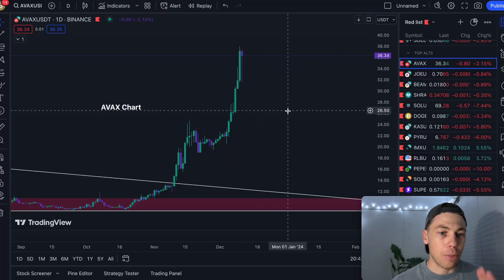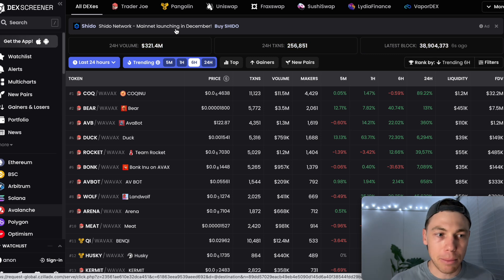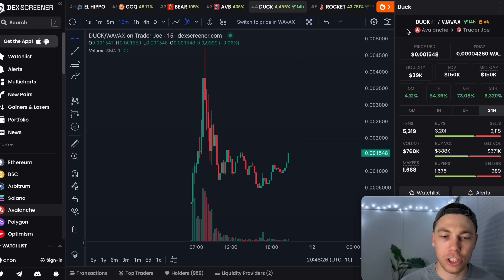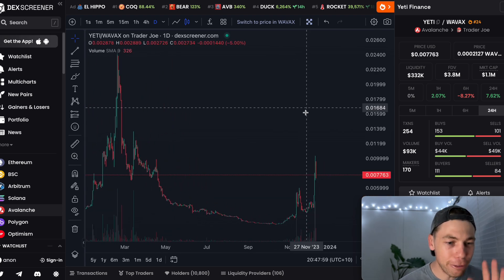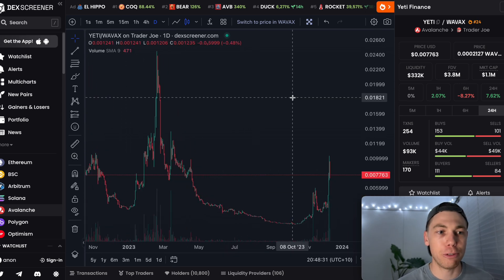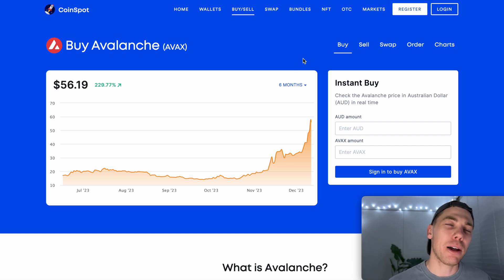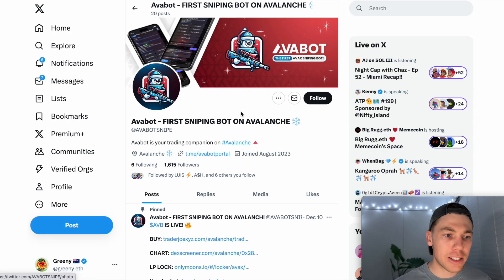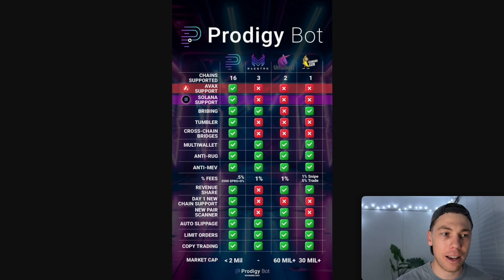How I trade 100x Memecoins on Avalanche (AVAX): a tutorial.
Video Description:
In todays video I discuss Avanlanche Memecoins: A tutorial of how I go about chasing those 100x, the tools I use, the websites I check, the processes I go through.